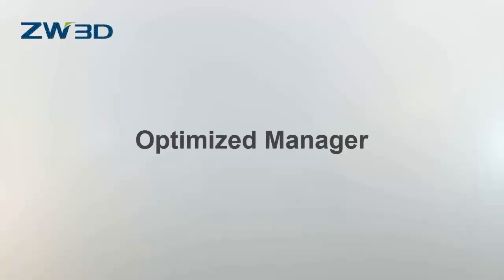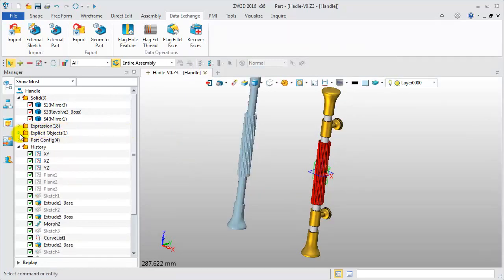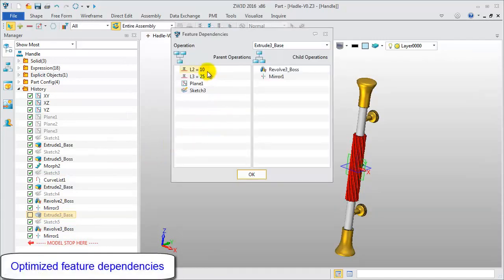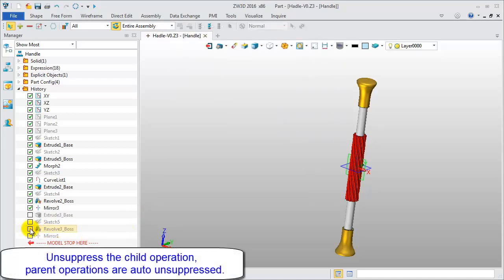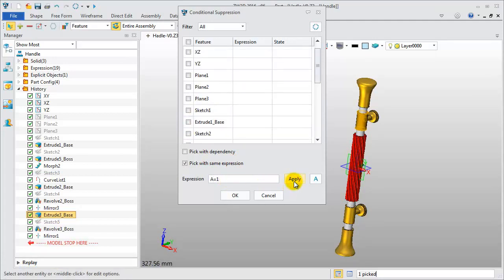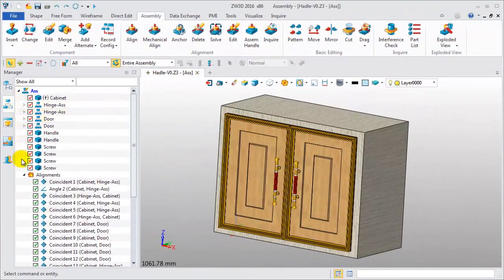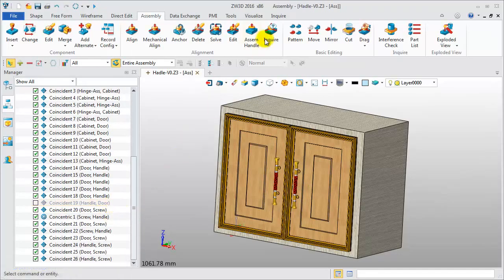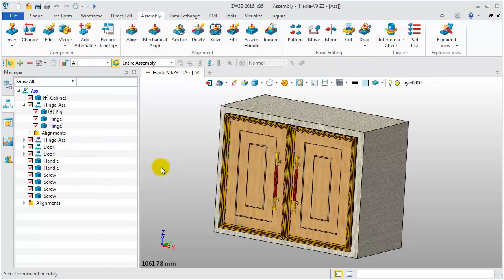ZW3D 2016 NEW CAD FEATURES:Optimized Manager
• New weak dimension functionality
• Check box control supported by History & Assembly manager
• Variable pattern feature
• New Direct Edit feature-Align face